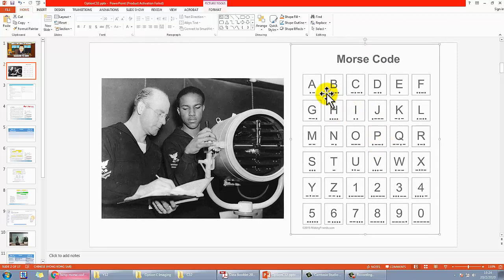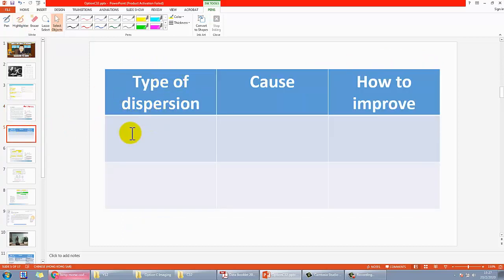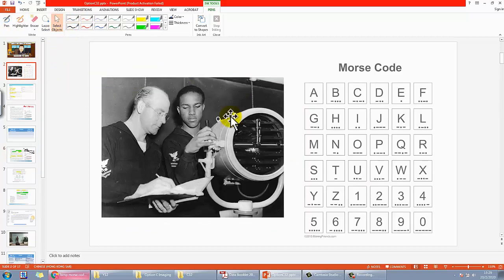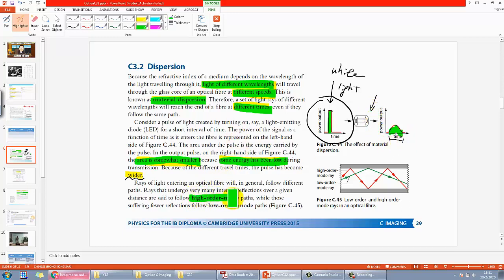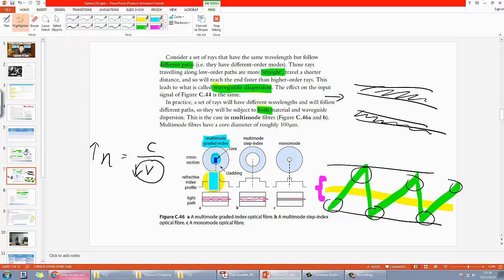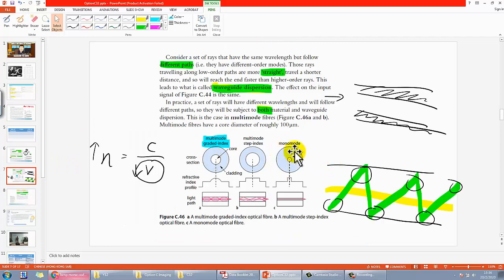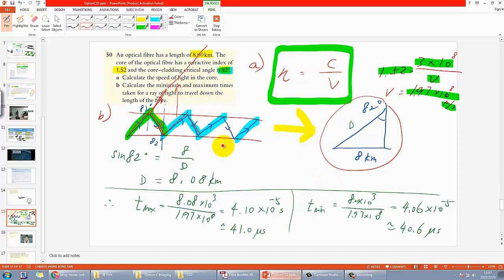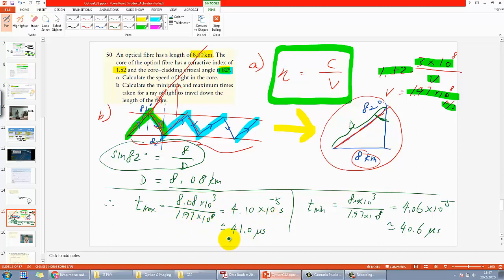Dispersion in Optical Fibres - IB Physics Option C 3.2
Wikipedia: Single-mode_optical_fiber